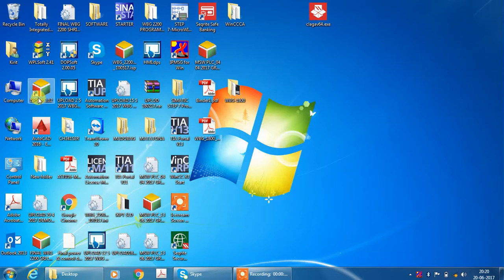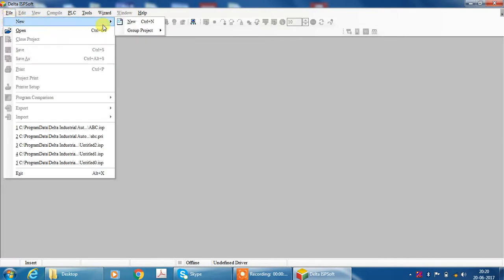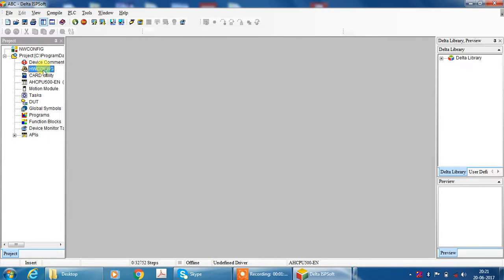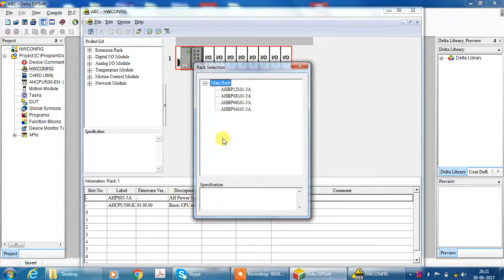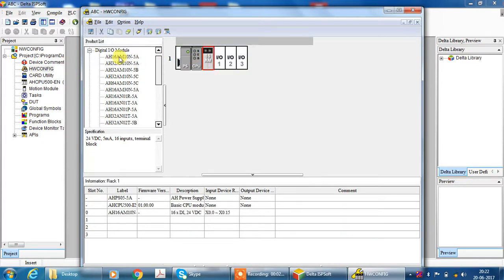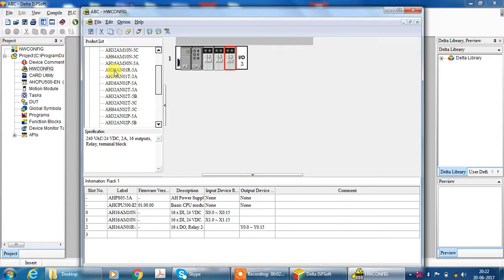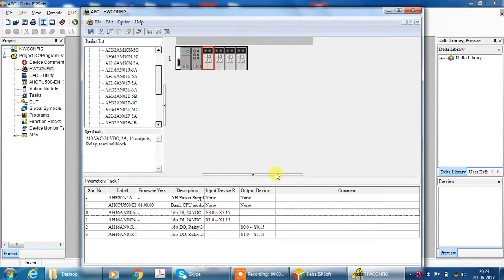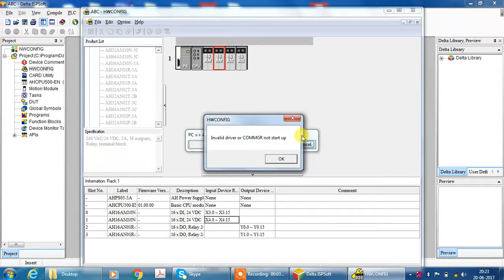DELTA AH CPU HW CONG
This video will show you how to configure the Delta PLC hardware , AH CPU is the new CPU from Delta PLC.